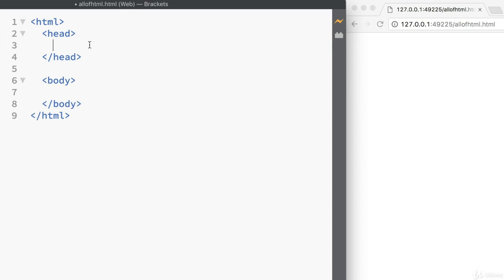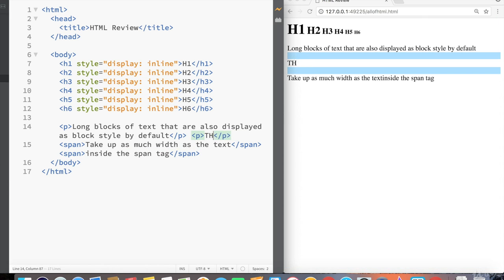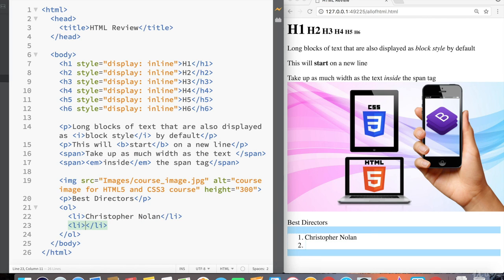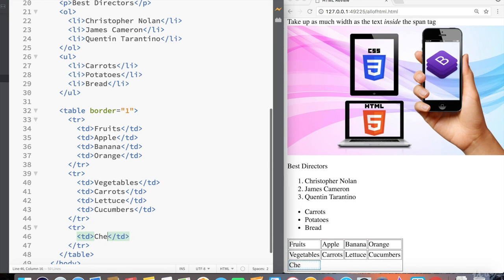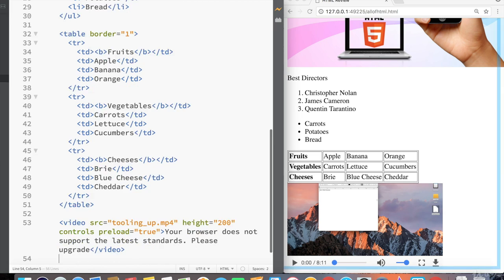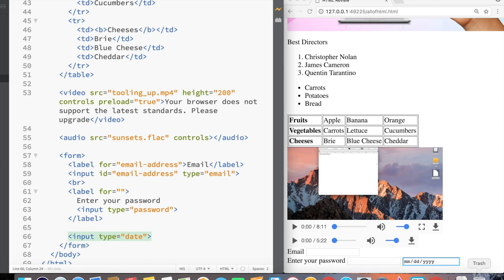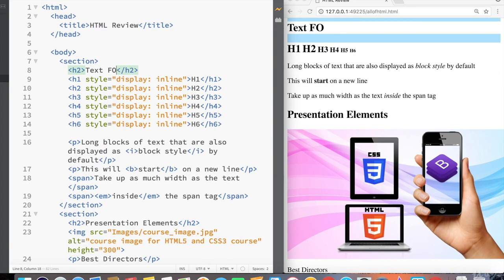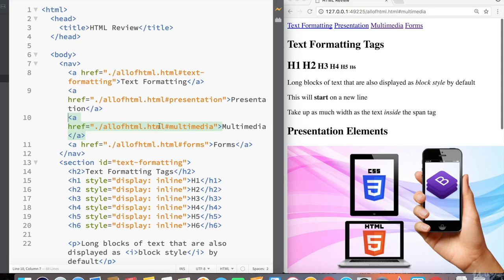Complete Introduction to HTML5 - Summary of all HTML tags (20/22)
This concludes the video portion of the course, summarizing all of HTML. Here is a Github repository showing how my Web folder turned out by the end of the HTML5 section

The next two parts will be related to a final project.